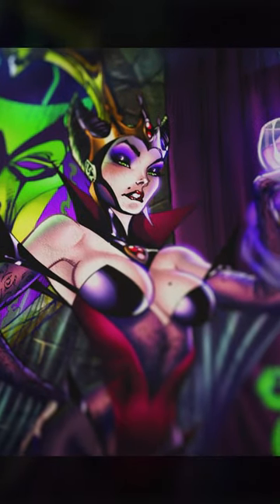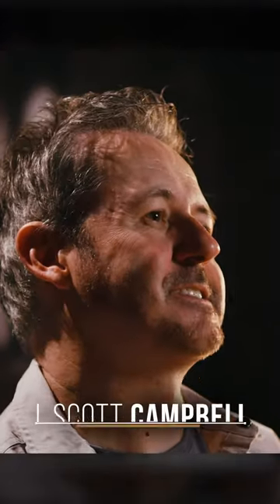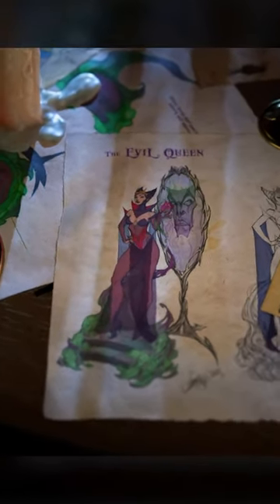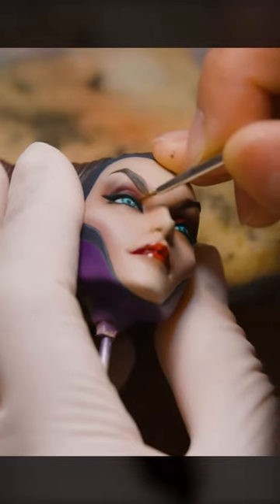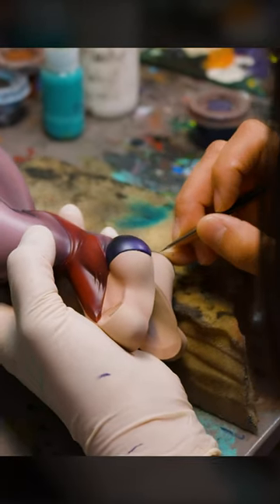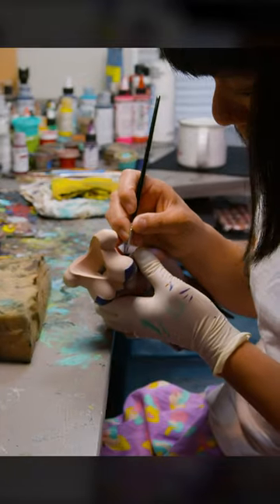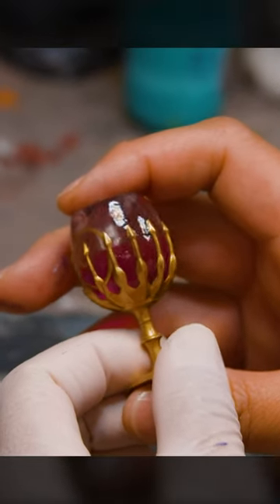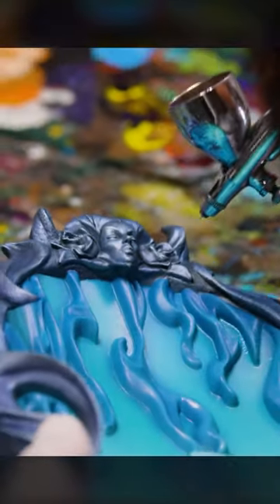Fairytales REIMAGINED 👀 - Fairytale Fantasies Evil Queen Statue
Sideshow presents the Evil Queen Deluxe Statue, the fairest and fiercest femme fatale to join J. Scott Campbell’s Fairytale Fantasies Collection! This Deluxe edition includes the fabled Magic Mirror as a proximity display piece for the jealous queen.

Working closely with fan-favorite artist J. Scott Campbell, Sideshow has translated his iconic art style into a stunning three-dimensional celebration of reimagined classic fairytale characters like Cinderella, Red Riding Hood, Alice in Wonderland, and more. The Evil Queen and her Magic Mirror from the story of Snow White bring vanity and villainy to the collection with a pin-up twist.

The polyresin Evil Queen Deluxe Statue measures 17.25” tall and 11” wide as the ravishing royal stands on the stone staircase of her throne room. In her hand she holds a goblet of wine with swirls of magic spilling over the top. Prepared to poison the rival to her title of Fairest in the Land, her colorful and caustic brew forms smoking skulls at her feet, with vibrant pinks and blues fading into a noxious green. The Evil Queen is fully sculpted and dressed in dark reds and purples, with a plunging bodice and gossamer skirts and sleeves trailing from her unique ensemble. A gold crown atop her head serves to remind everyone exactly who rules around here.

A loyal servant to the Evil Queen, the Magic Mirror proximity figure measures 19" tall and reflects its master's lethal obsession with appearances. A grim mask-like visage extends from the center of the looking glass, engulfed in curling blue and green sculpted flames. The silvery-blue mirror stand has an intricate, sharp design with sculpted reliefs on the back that depict a sword, skulls, roses, and a heart, all in reference to the classic tale.

You can’t spell Fairytale Fantasies without “fairest” — it’s true, we checked! Appease her royal highness and add J. Scott Campbell's Evil Queen Deluxe Statue to your collection today.